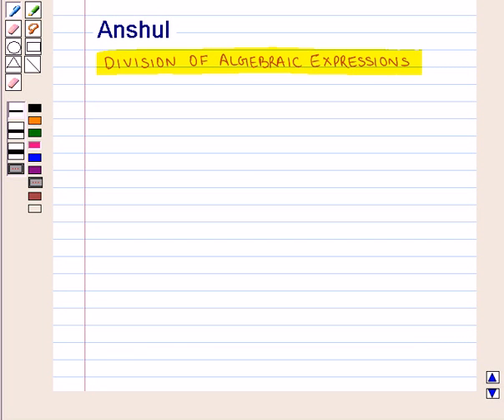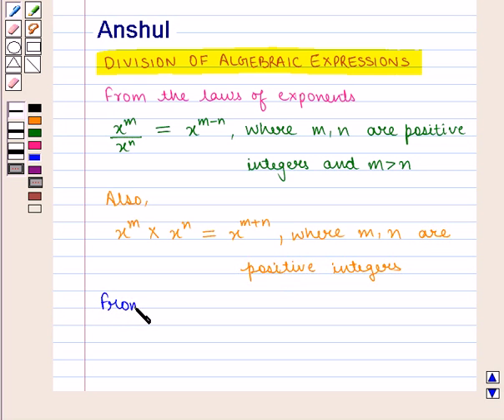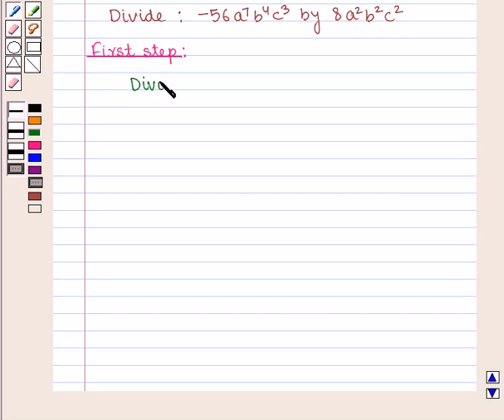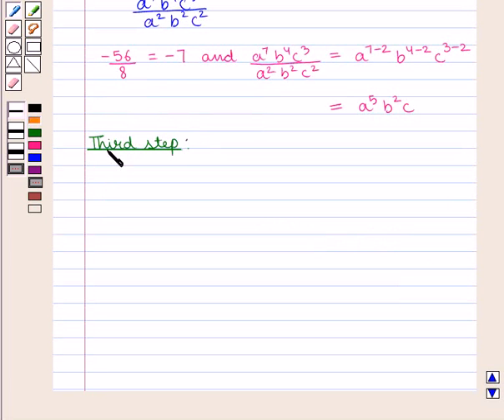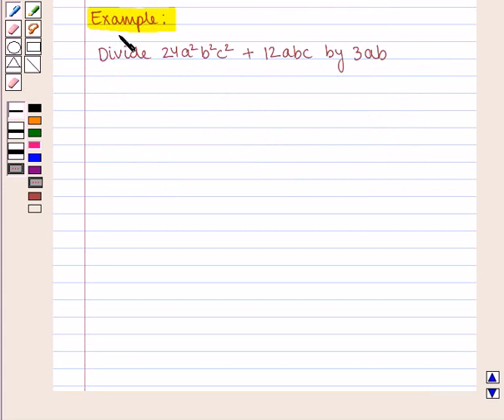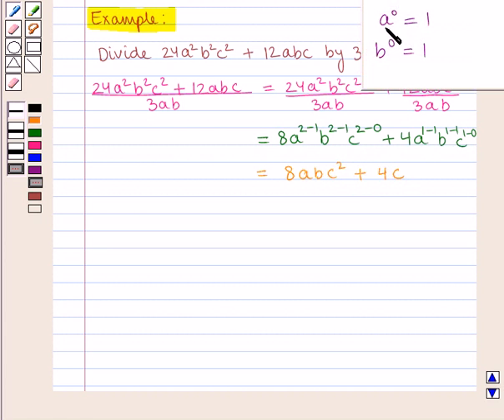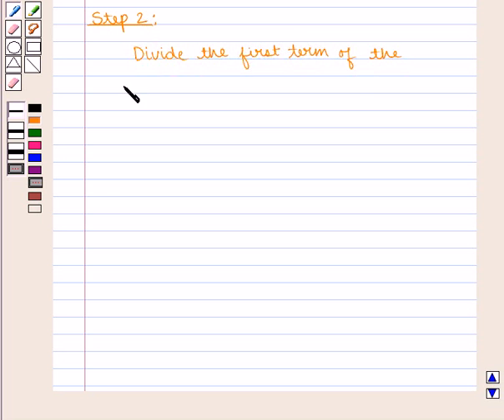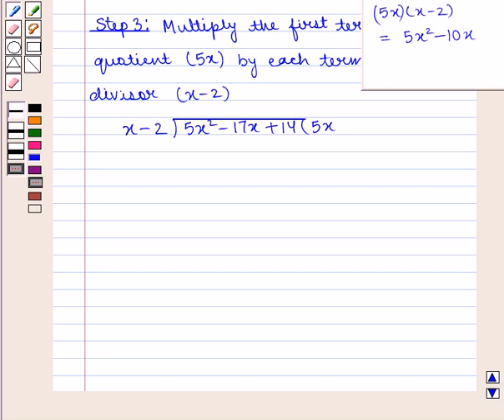Maths VII ICSE 15 KC1